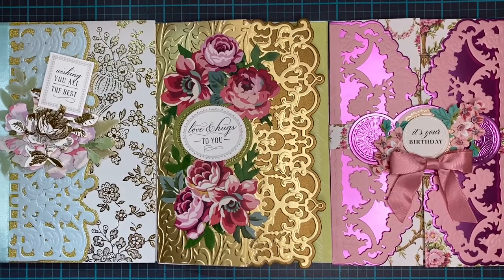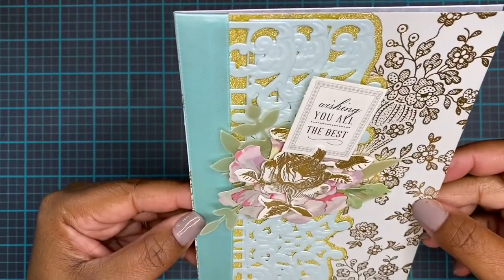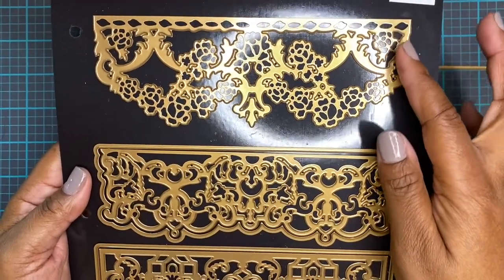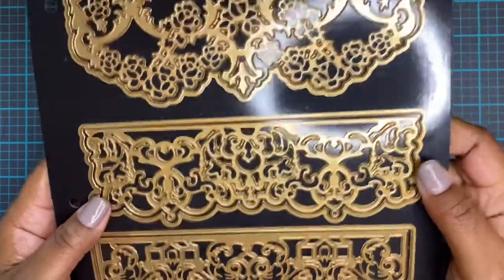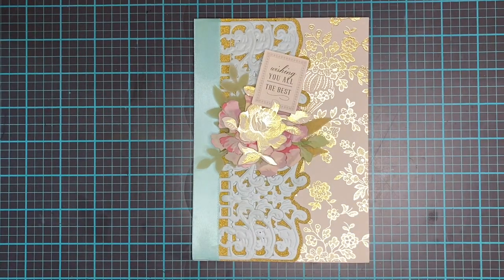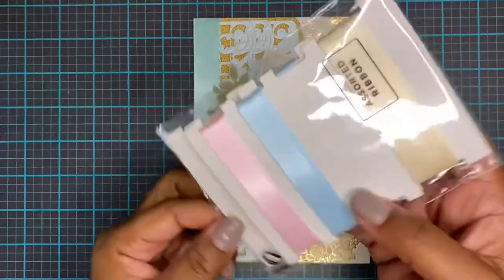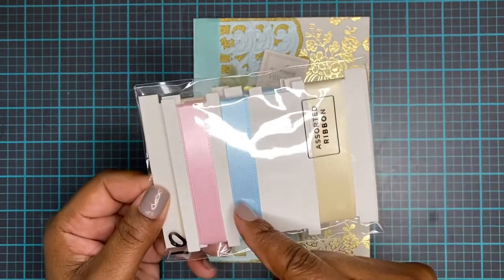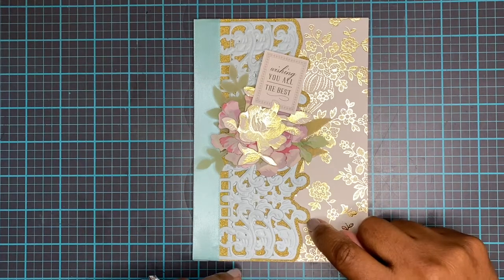Friday Share (Class 3)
I hope you are inspired by today’s tutorial!

Don’t forget to leave questions, comments and suggestions in the comments section below ⬇️.